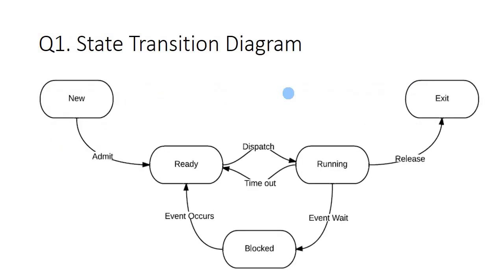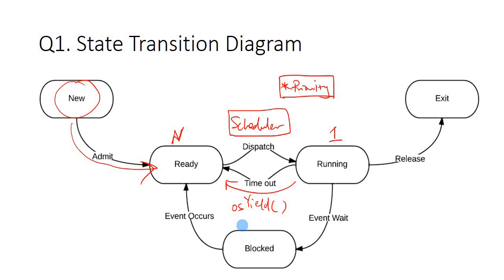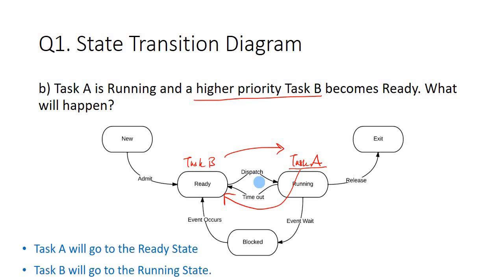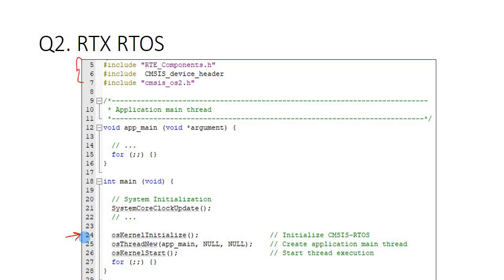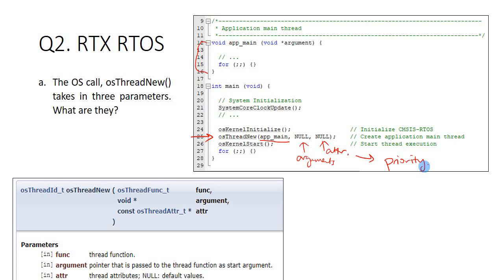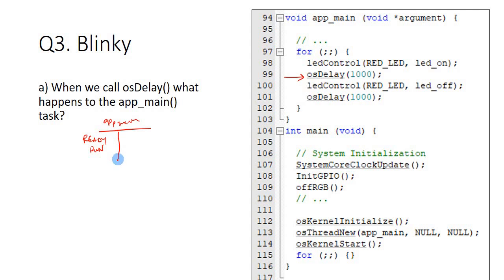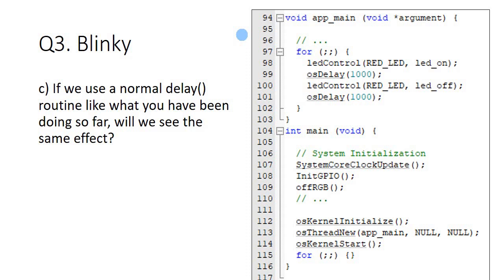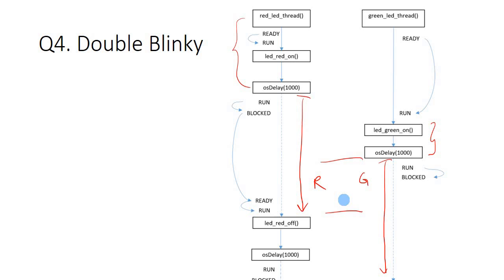CG2271 Tutorial4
This videos discusses Tutorial 4 questions. The emphasis on Tutorial 4 is to ensure that the basic concepts on the Task States and Transitions are well understood.